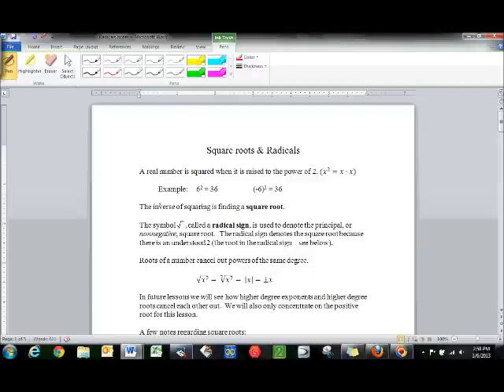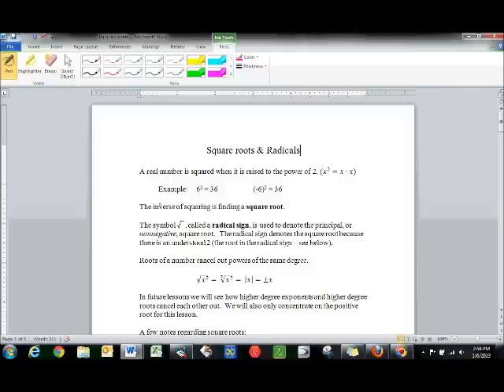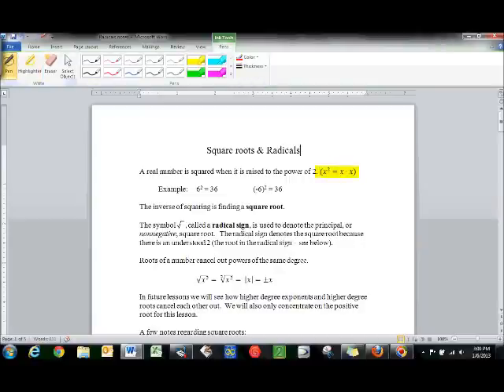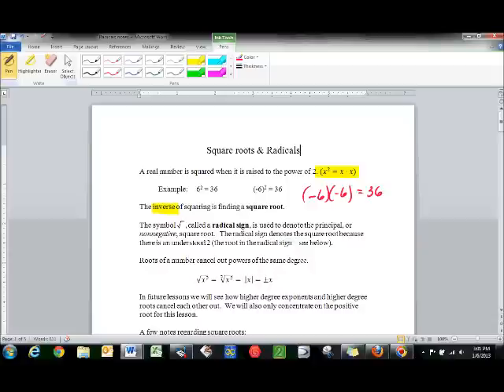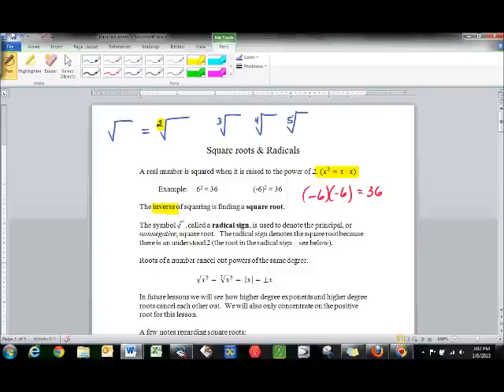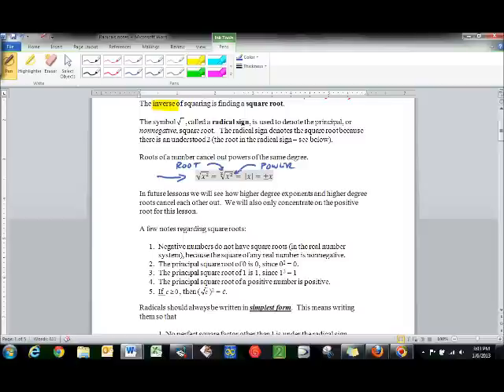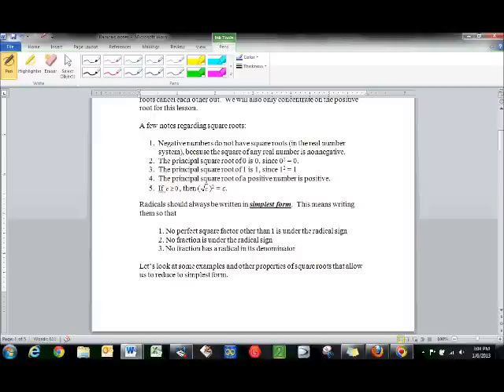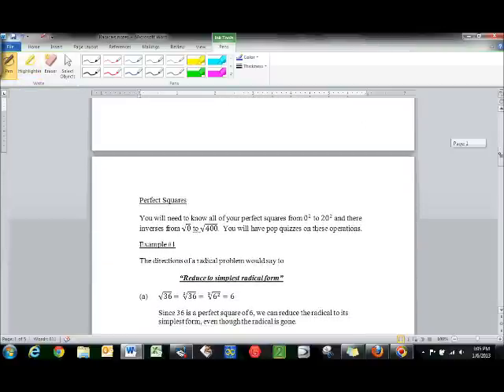Introduction to Radicals & Square Roots